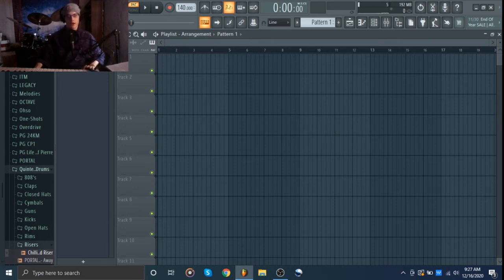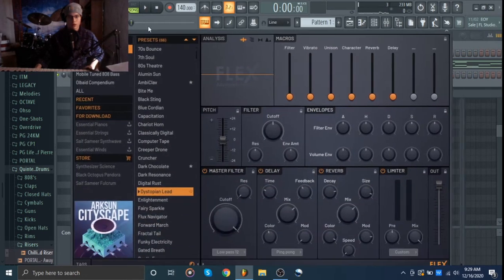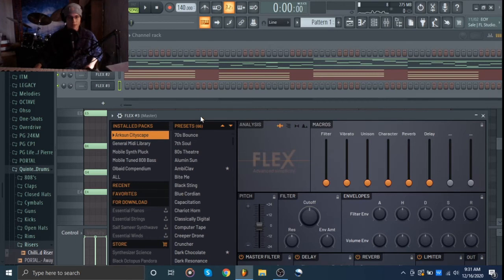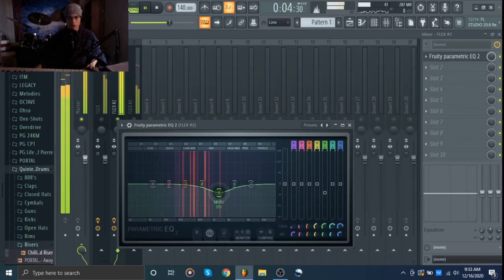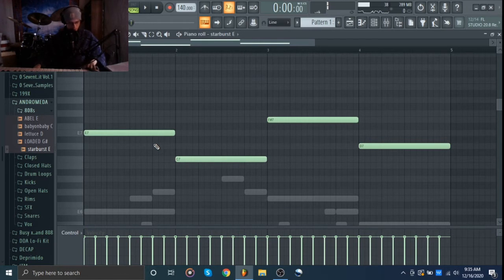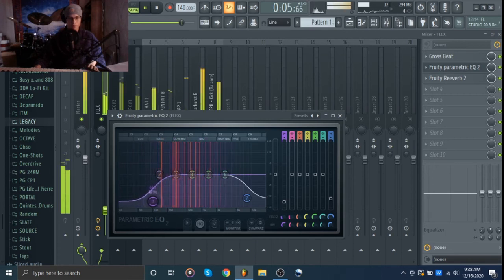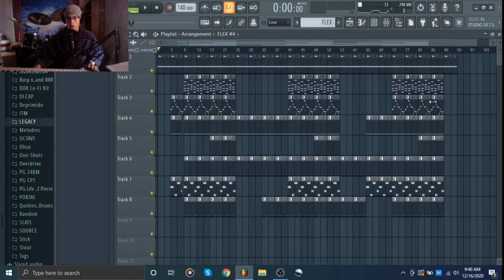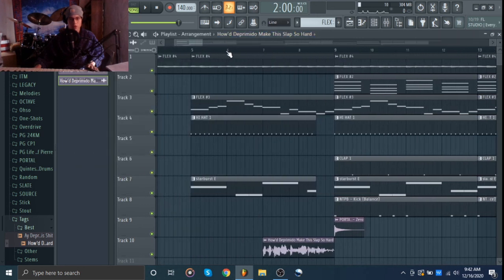Making A Song Using Only FL Studio Stock Plugins | Deprimido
I'm a small music producer, beat maker, multi-instrumentalist, and singer-songwriter from the US. My real name is Will but I go by Deprimido. This channel contains me making beats in FL Studio. To buy any of my beats, check out my Beatstars profile.